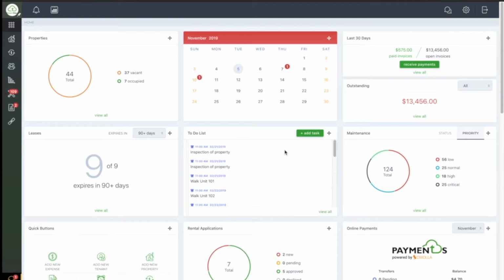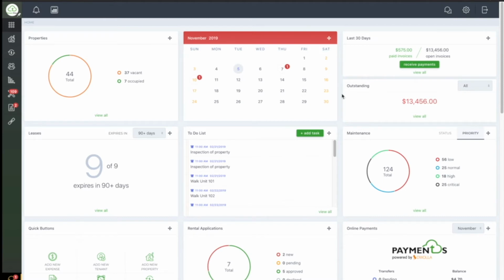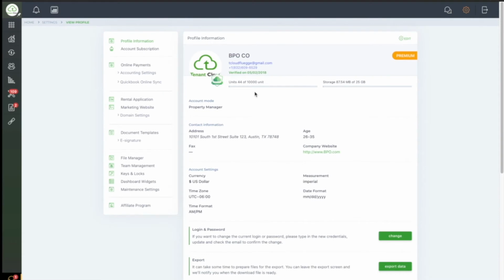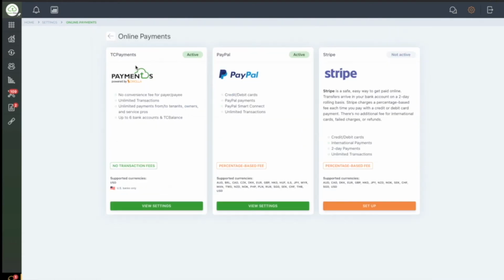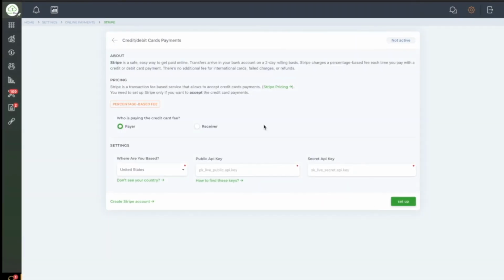How to set up Stripe (Landlord Portal)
This is a short tutorial on how to set up Stripe from your free landlord portal at TenantCloud.